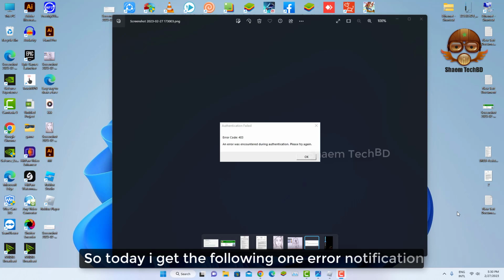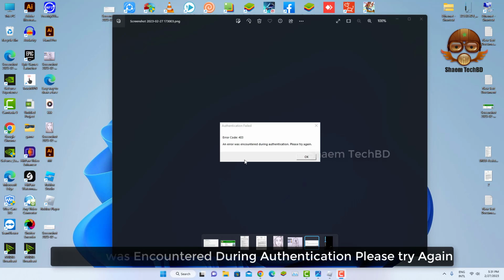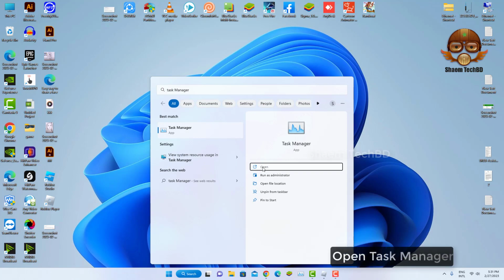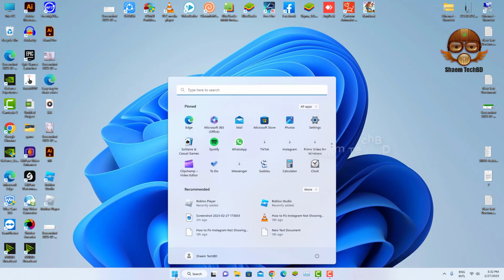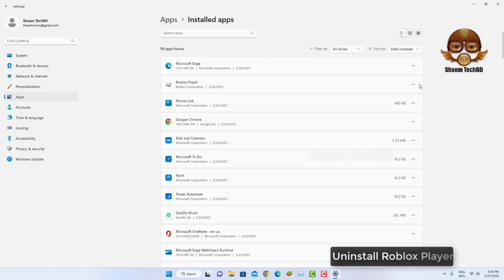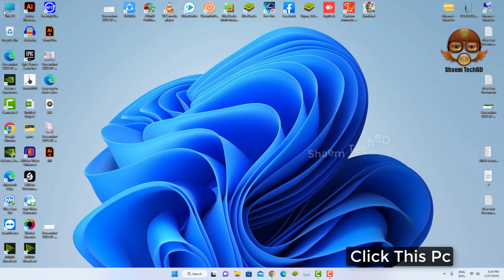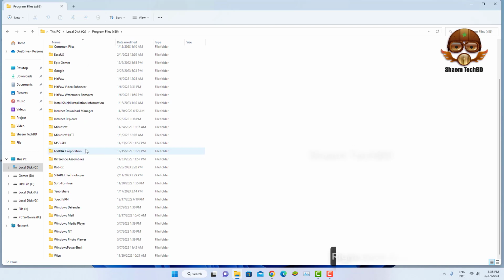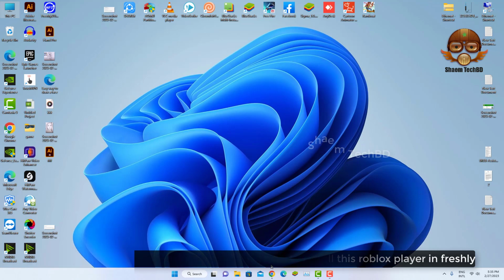How to Fix An Error was Encountered During Authentication Please try Again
This tutorial is about how to fix an error was encountered during authentication please try again roblox authentication failed error code 403.

 Your Quary-
1.an error was encountered during authentication please try again
2.roblox error code 403
3.how to fix roblox error code 403
4.roblox error code 403 an error was encountered during 5.authentication
6.how to fix error code 403 roblox
7.an error was encountered during authentication please try again 8.error code 429
9.an error was encountered during authentication roblox
10.how to fix roblox authentication failed error code 403
11.error code 403 roblox
12.roblox error 403
13.roblox authentication error 403
14.how to fix roblox authentication error 403
15.error code 403
16.how to fix error code 403 in roblox
17.how to fix roblox error 403
18.roblox - authentication failed - error code 403
19.an error was encountered during authentication
20.authentication failed roblox error code 403
21.roblox error 403 fix
22.roblox error code 429
23.authentication failed
24.authentication failed roblox
25.roblox authentication error
26.error code 429
27.an error was encountered during authentication. please try again. 28.error code 403
29.roblox 403 error
30.fix roblox authentication failed error code 403 an error was 31.encountered during authentication
32.roblox error code 403 authentication failed
33.roblox an error was encountered during authentication
34.roblox error code 279
35.roblox error code 429 authentication failed
36.roblox error code 429 mac
37.error 403
38.roblox support
39.mr.learning way
40.roblox 403 error reddit
41.how to fix error code 403 roblox mac
42.how to fix roblox error code 403 authentication failed
43.fix roblox error code 403
44.roblox - authentication failed - error code 403 - an error was 45.encountered during authentication
46.roblox error 403 authentication failed
47.roblox error code 403 fix
48.authentication
49.encountered
50.roblox status
51.an error
52.error code